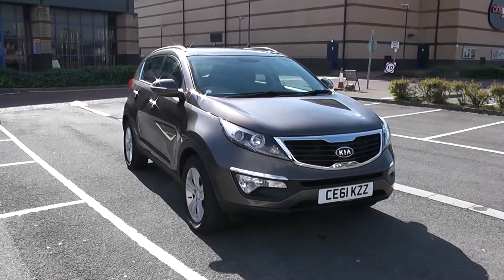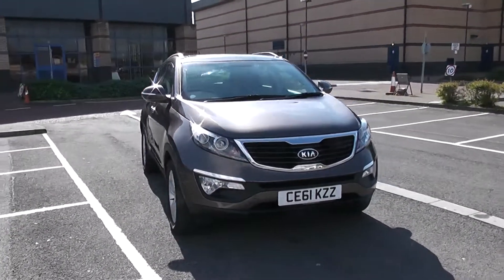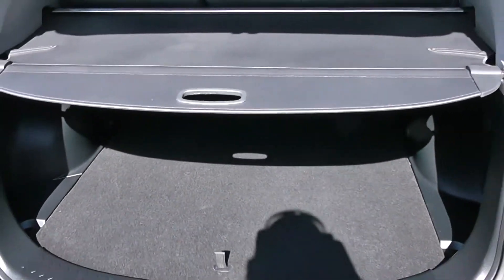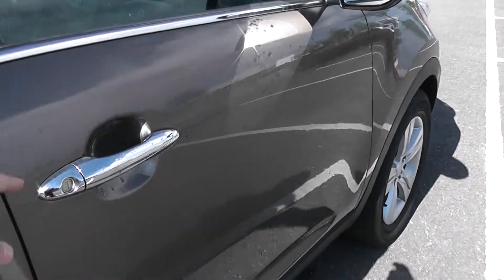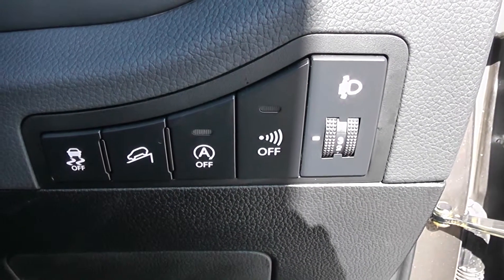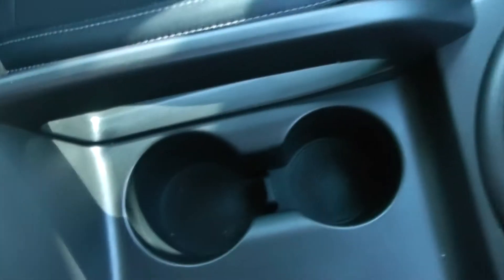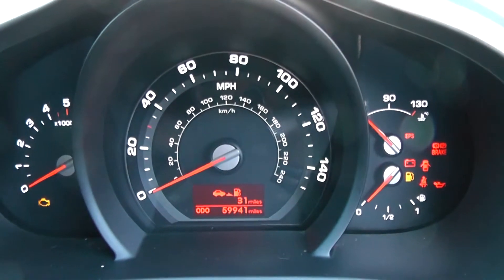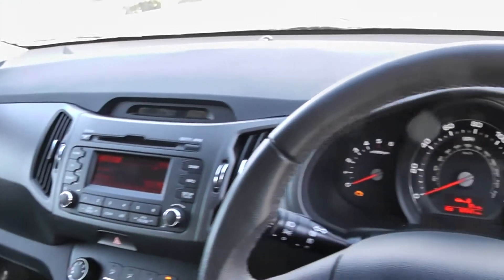Wessex Garages Newport, Used Kia Sportage CRDI 2, Diesel, Manual, CE61KZZ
This vehicle was first registered in 2011 and has 1 previous owners. This vehicle then comes with the following features: Safety: 3x3 point rear seatbelts, ABS/EBD, Active front headrests, Automatic unlocking of doors in case of impact, Dual front airbags, ESP + traction control, Front seatbelt pretensioners + load limiters, Front side airbags, Full size curtain airbags, Height adjustable front seatbelts, Hill start assist control (HAC), Passenger airbag deactivate switch, Rear child proof door locks, Trailer stability assist, Tyre pressure monitoring system. Exterior: Automatic front rain sensing wipers, Body colour bumpers, Body colour electric adjustable door mirrors, Chrome exterior door handles, Chrome front grille, Cornering light, Electric folding door mirrors, Electric windows, Fixed panoramic glass sunroof, Front drivers side windows/one touch up/down, Front fog lights, Heated door mirrors, LED daytime running lights, LED indicators in door mirrors, Privacy glass, Rear spoiler, Rear wiper, Silver roof rails, Speed sensitive front wipers, Tinted glass. Security: Anti theft alarm, Deadlocks, Immobiliser, Locking wheel nuts, Remote central locking with 2 remote folding keys, Speed sensitive auto door locking. Entertainment: 6 speakers, RDS radio CD with MP3 player, Steering wheel mounted audio controls, USB/iPod/auxiliary input connections. Driver Convenience: Bluetooth connectivity with voice control, Cruise control, Reversing Aid Sensors, Speed sensitive power steering, Trip computer. Interior: 12V power point front, 12V power point in luggage area, 3 passenger grab handles, 60/40 split folding rear seat, Air filter, Centre console storage box/armrest, Centre room lamp, Cooled glove box, Door armrest in leather, Door courtesy lamps, Driver's lumbar support, Driver's seat height adjuster, Driver/passenger sun visors with ticket holders, Dual zone automatic air conditioning, Front and rear door pockets, Front map lights, Grey headlining, Ignition key lock illumination, Illuminated glove box, Illuminated vanity mirrors, Isofix child seat preparation, Leather steering wheel and gear knob, Luggage area lamp, Luggage compartment cover, Luggage net, Luggage net hooks, Metallic finish inner door handles, Part leather upholstery, Rear centre armrest with cup holder, Rear headrests, Tilt/telescopic adjust steering wheel. This vehicle will then come with the remainder of the 7 year Kia warranty.